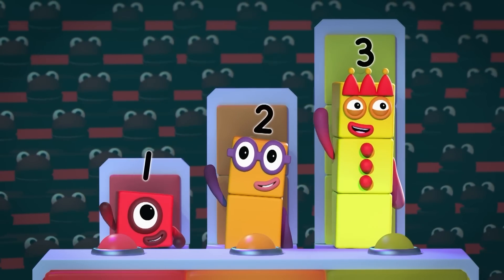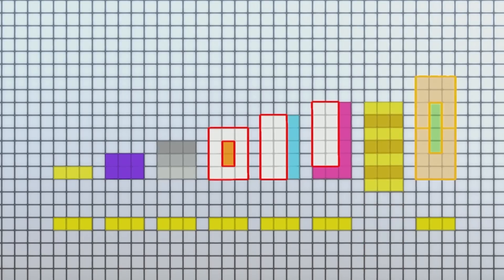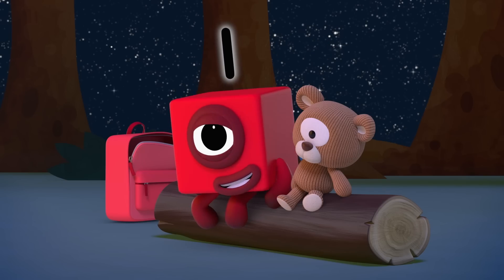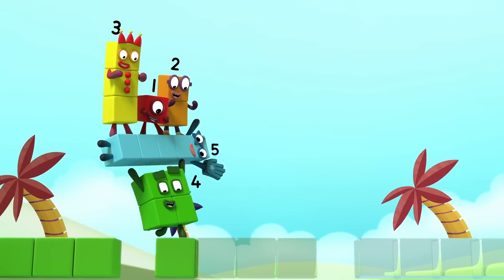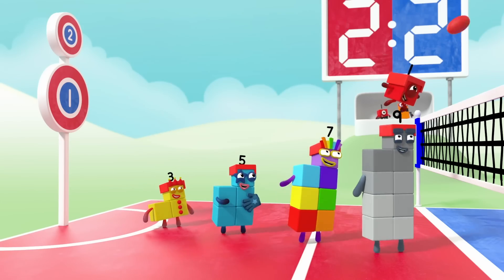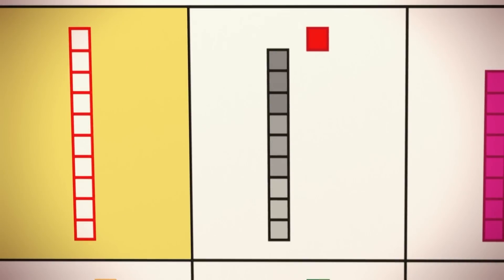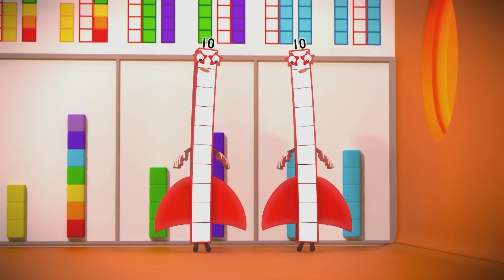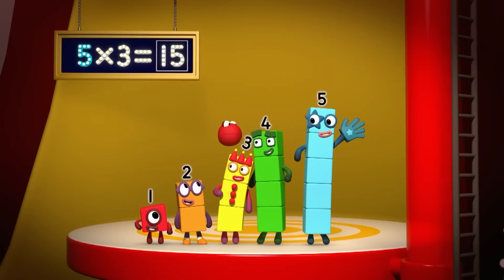Back to School Maths Magic! 🪄 | Educational | Learn to Count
How many new tricks can you learn?